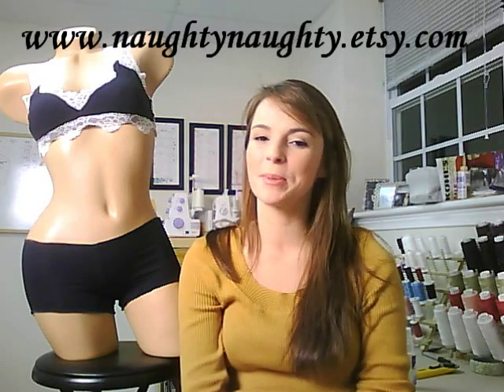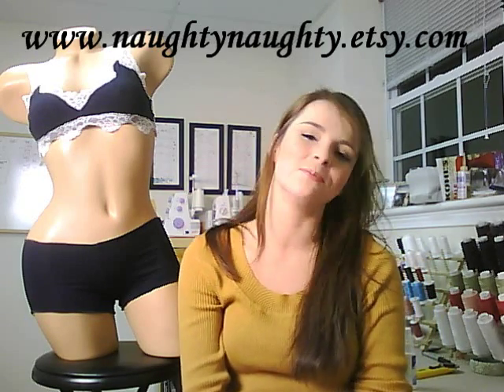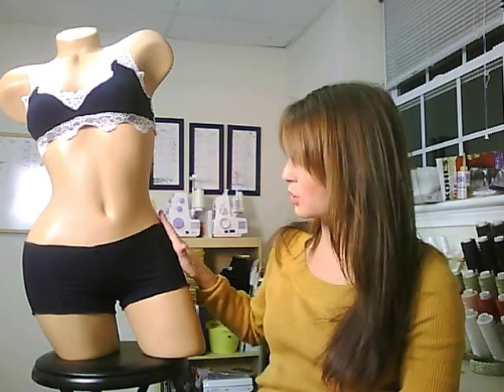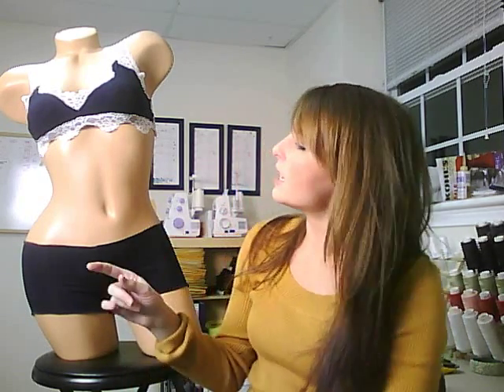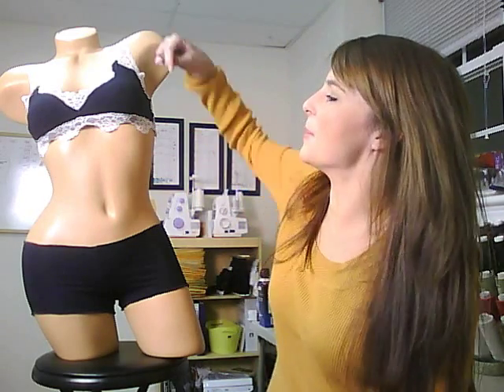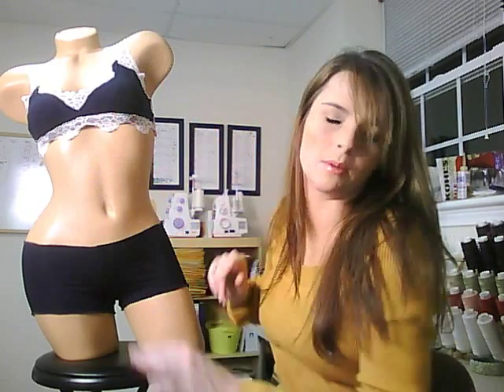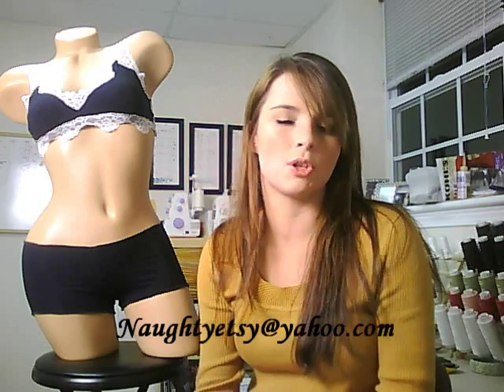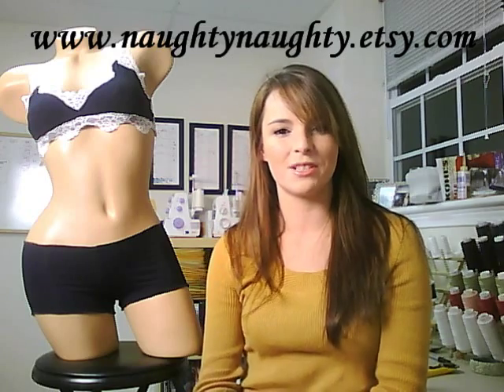My Boyshort Panties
This is a description of the fit of the boyshort panty